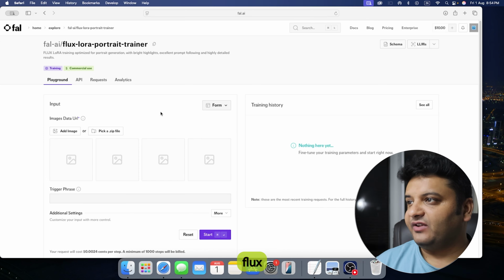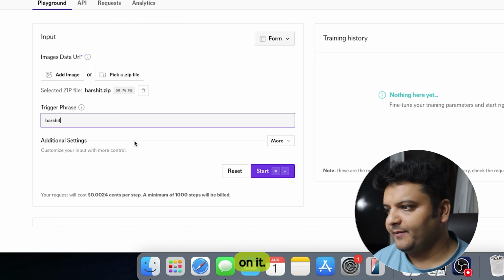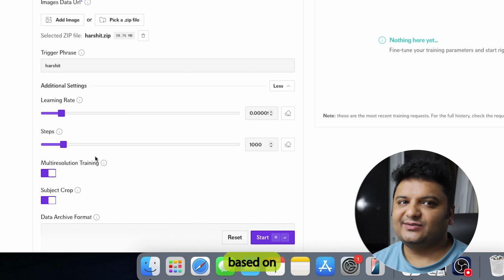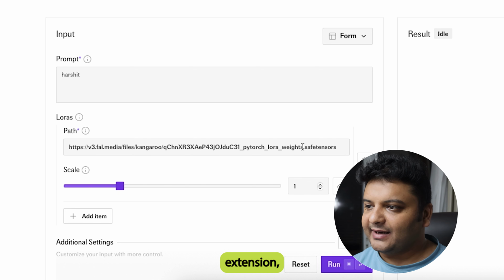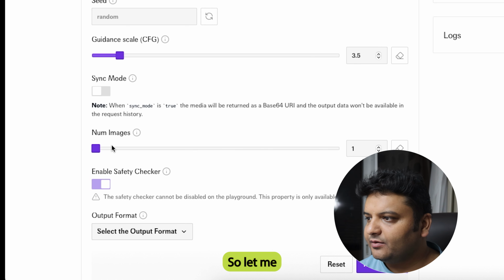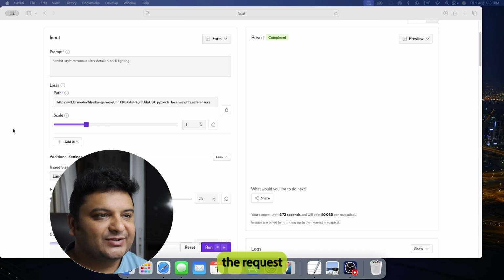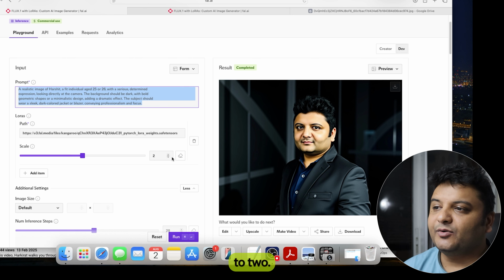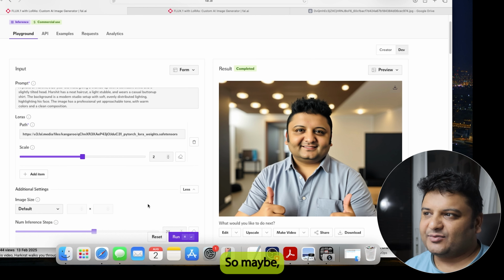Next-Gen AI Thumbnails! Using Fal.AI LoRA Flux to Skyrocket Your YouTube Views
Next-Gen AI Thumbnails! Using Fal.AI LoRA Flux to Skyrocket Your YouTube Views Proposed Description:
Discover how to create next-gen YouTube thumbnails using cutting-edge AI technology – no design skills needed. In this video, I’ll show you how to leverage Fal.AI’s powerful LoRA flux pipeline to transform ordinary images into eye-catching AI portraits for your thumbnails
fal.ai
. Learn how content creators are using AI tools to design scroll-stopping thumbnail images in seconds
, and how you can do the same to boost your views and engagement on YouTube. From generating dynamic portraits of yourself to applying viral design secrets, we cover it all. This is the new era of AI-powered thumbnail creation – join me as we explore this game-changing trick to make your videos stand out and attract more clicks!

The guide is absolutely free, but I would really appreciate a little contribution.

thanks